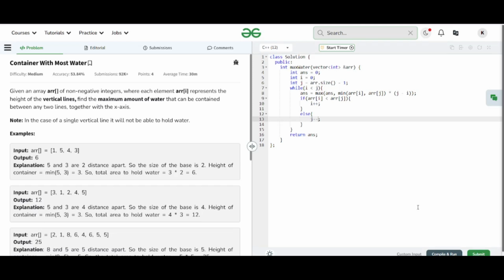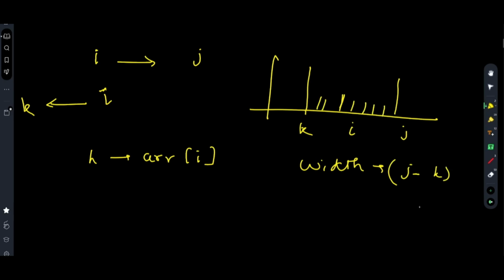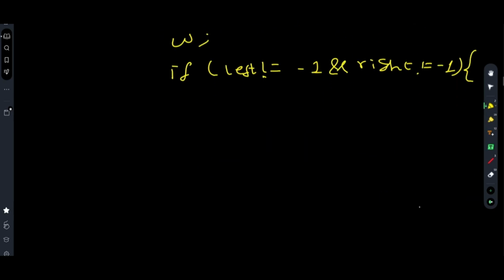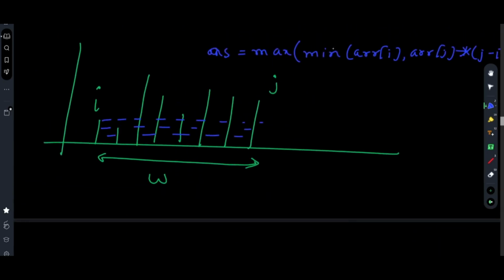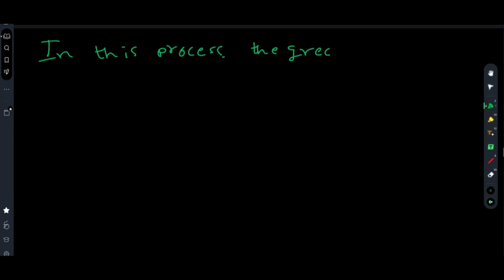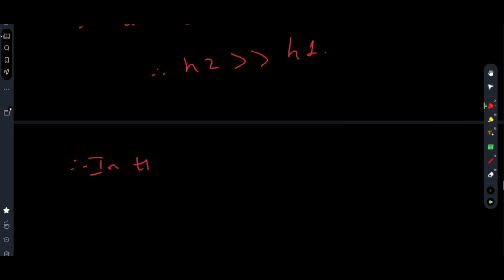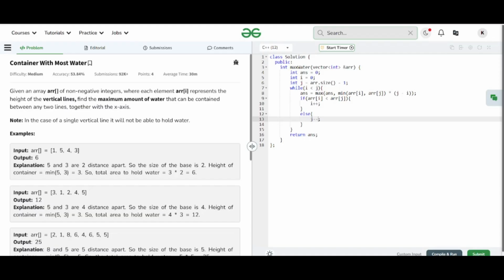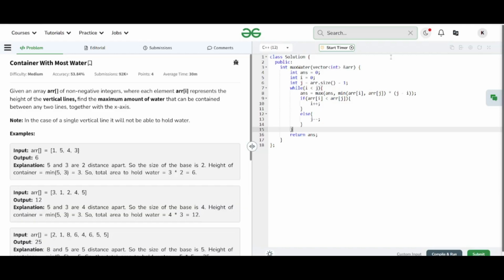POTD DISSECTED (#12) | Container With Most Water | Geeks For Geeks